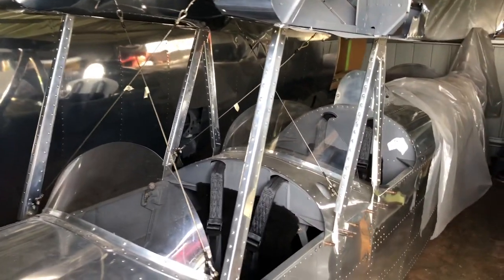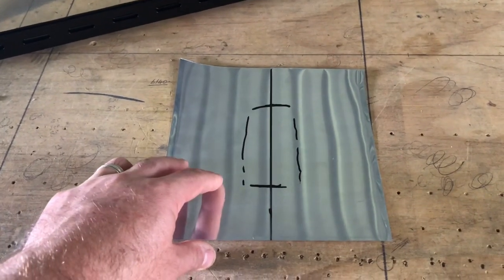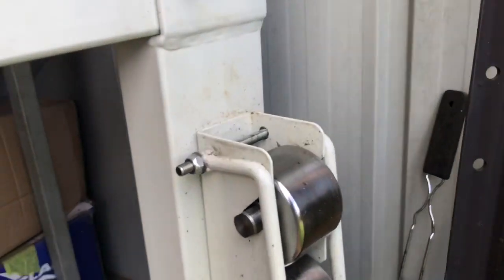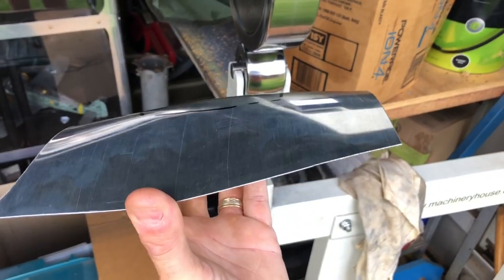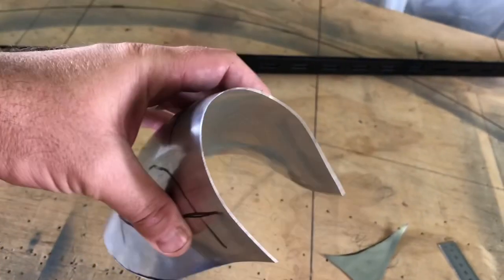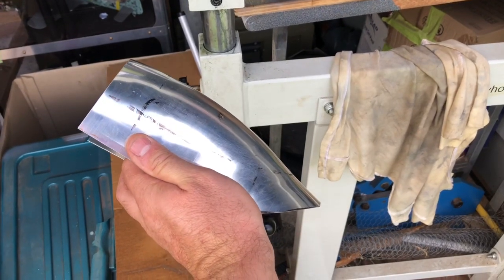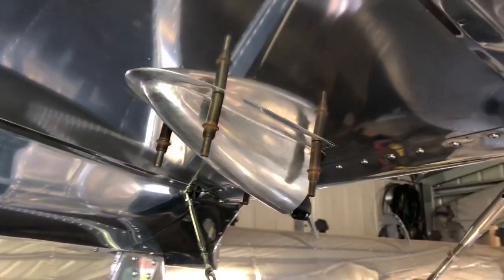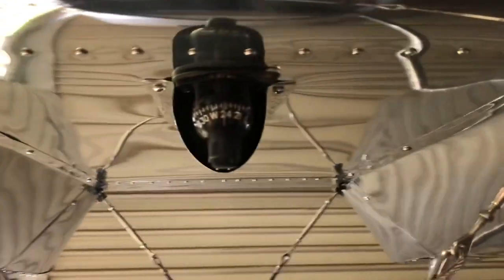A fairing for the compass Frankenstein style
Building an aircraft from scratch, making a fairing for the compass